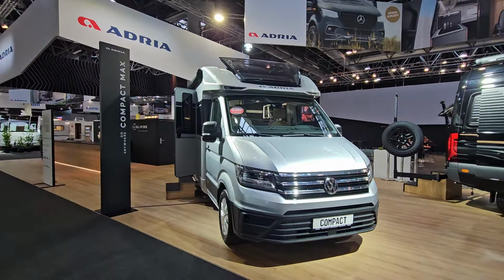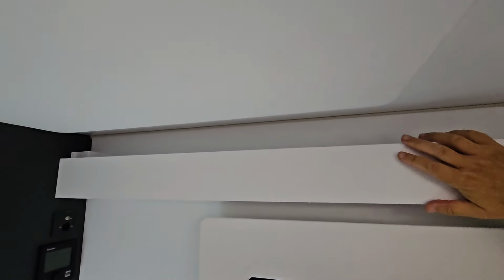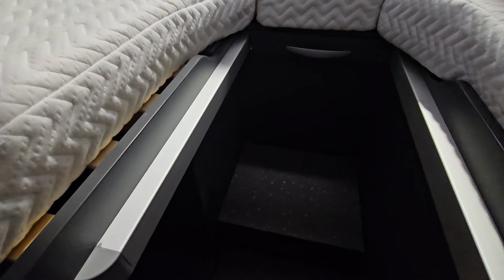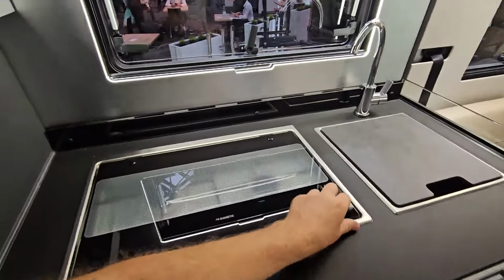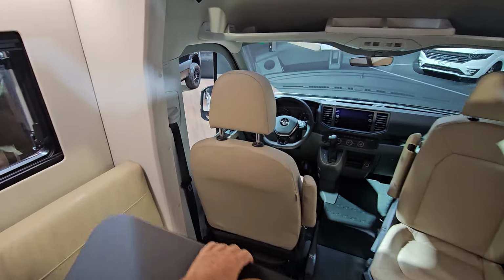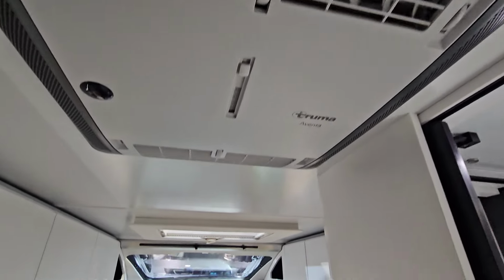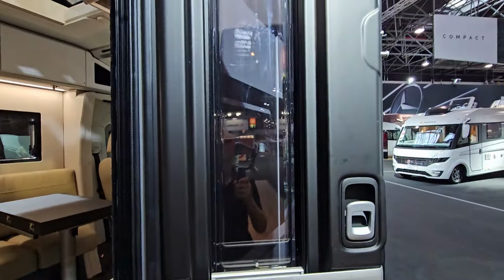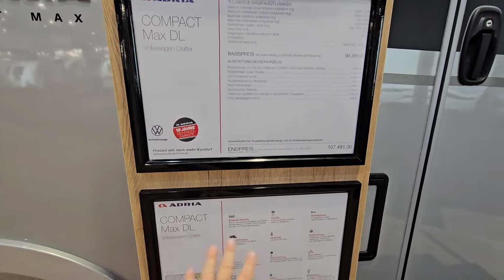New for 2025 - a very unusual VW motorhome! The best compact in the Adria collection!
One of Adria's showcased 2025 motorhome models at Caravan Salon Dusseldorf was this very unusual Compact motorhome built on the VW chassis.  I presume this was built on the VW as when it was planned there was a shortage of Fiat Ducato's whilst the VW was plentiful.  There is no longer a shortage of the Fiat Ducato - indeed the opposite is true.